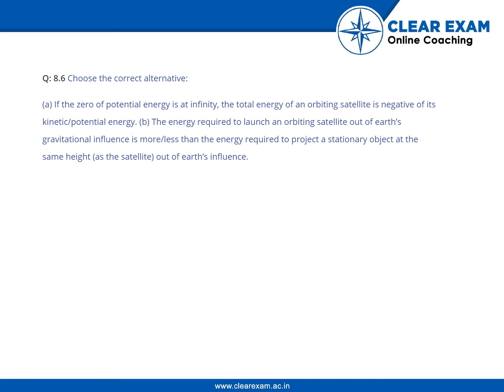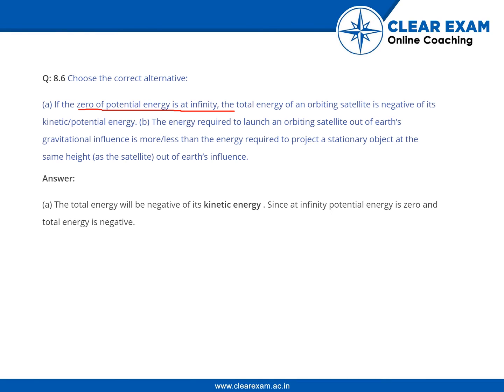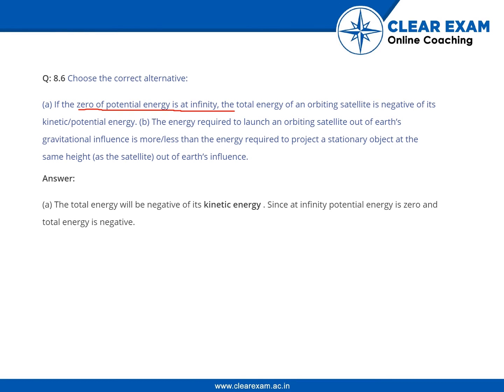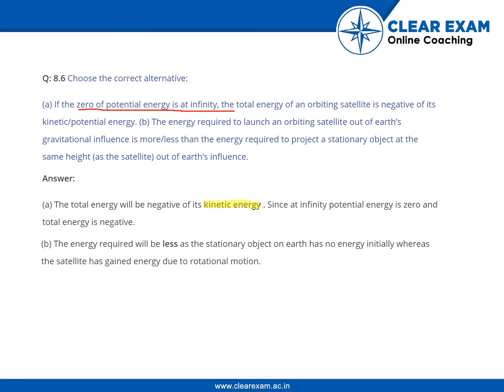XIth Class Gravitation Chapter 8 Exercise 1 Question no 6